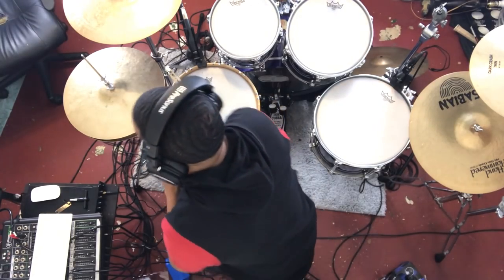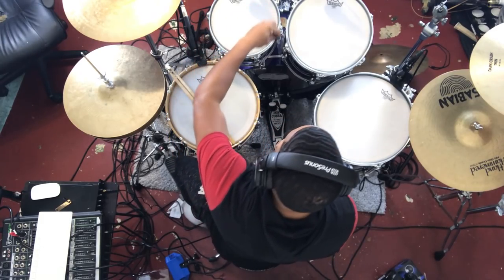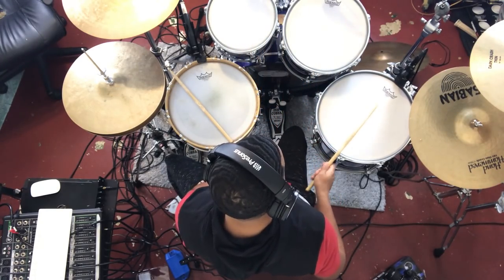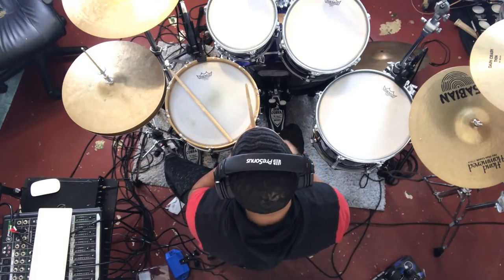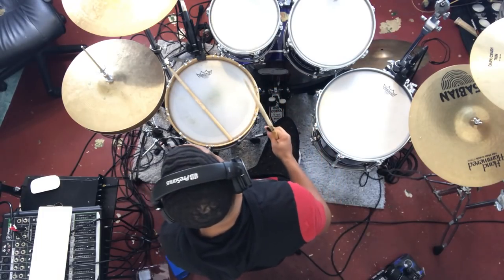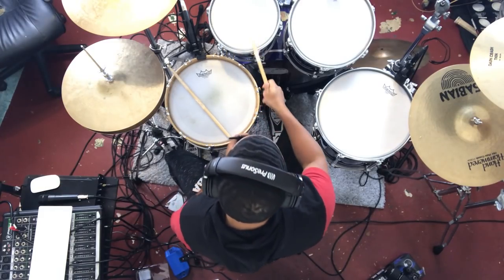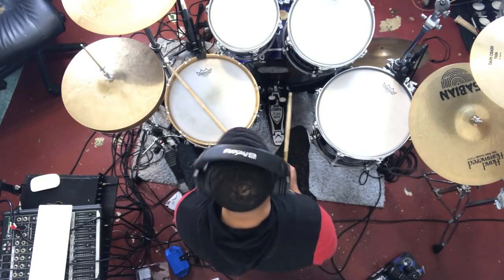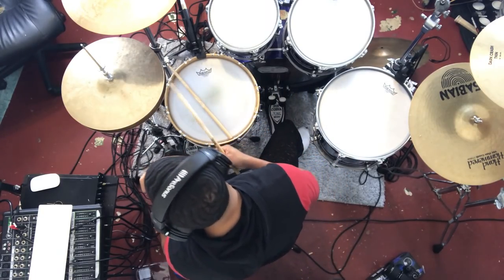How to tune drums VERY EASILY!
Here It Is Guys! I Decided to change my drum heads and thought hey I might ass well make it a video on How To Tune Drums So Here Is A Tutorial On How I Tune My Drums And We're Gonna Test The Drums Out With This Little Drum Cover That I Play In The Video. If You Want More Videos Like This Let Me Know By Hitting The Like Button If We Can Get !k Likes Before The Week Is Over I'll Breakdown One Of My Favorite Licks! I Now We Can Do It :D

ALSO I didn't Do The Snare Only Because I Just Tune My Snare High LOL And I Use Moon Gels To Stop The Rings Or I Would Tune Them High And Then loosen  Each Lug Like one Or Two Turns :D

Get Your Shirts Today! :D

Follow @merchlabs On IG

Follow

I’M ON TWITTER NOW!